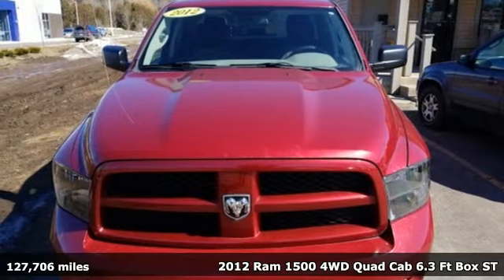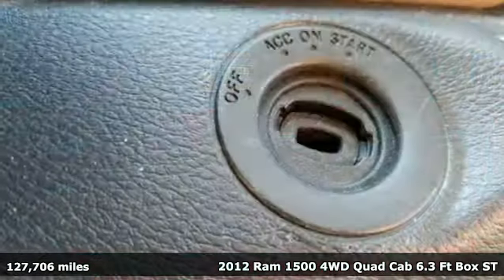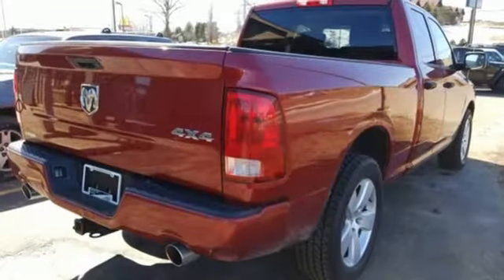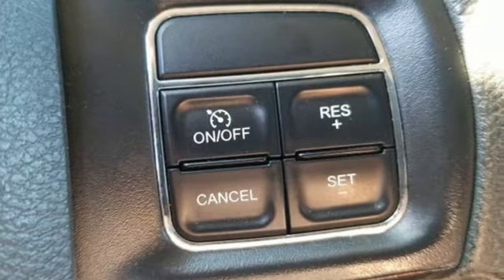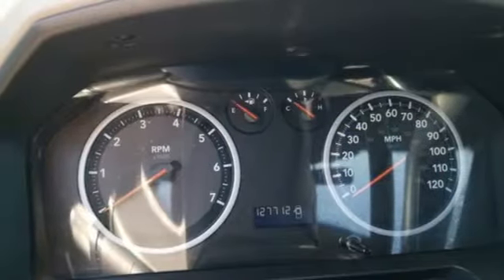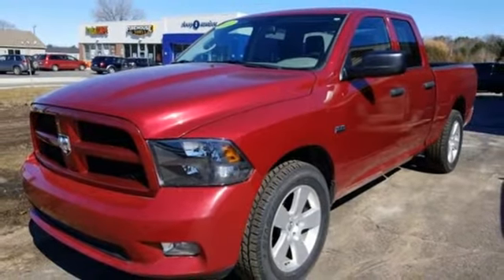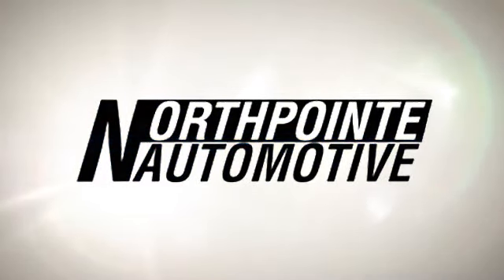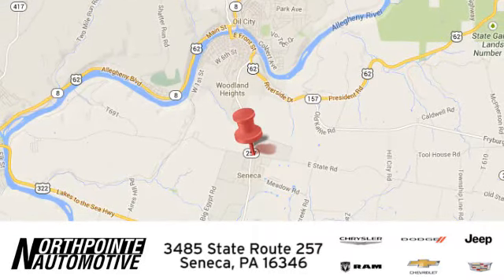Used 2012 Ram 1500 Seneca PA Cranberry, PA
Year: 2012
Make: Ram
Model: 1500
Trim: ST
Engine: HEMI 5.7L V8 Multi Displacement VVT
Transmission: 6-Speed Automatic
Color: Red
Interior: dark slate medium graystone
Mileage: 127706
Stock #: RT22547
VIN: 1C6RD7FT4CS140316
2012 Ram 1500 STbrbrbrNorthpointe Motors - Quality pre-owned vehicles, better prices and Guaranteed Credit Approval.

Address:
3485 State Route 257